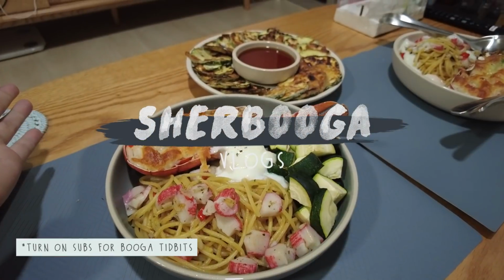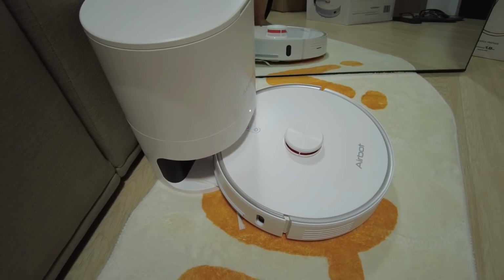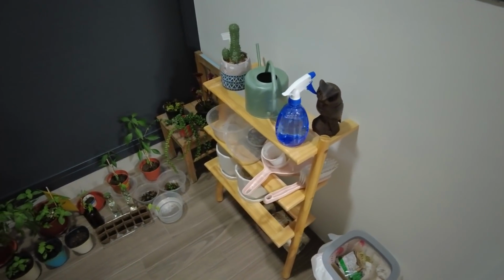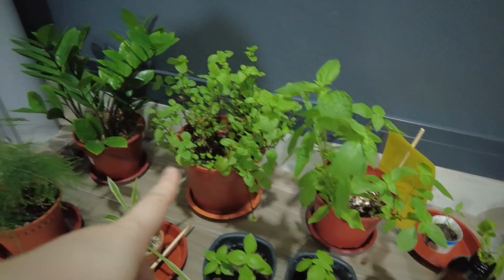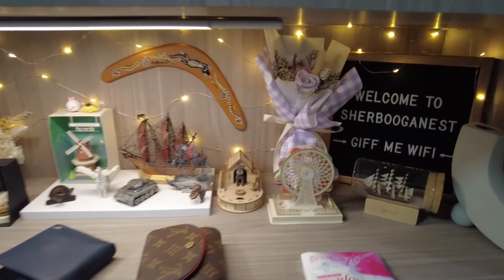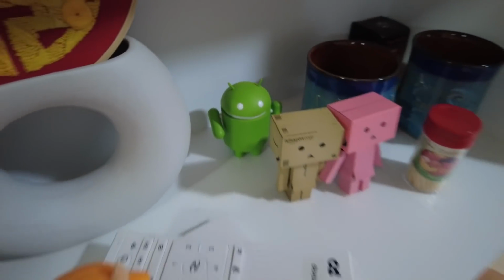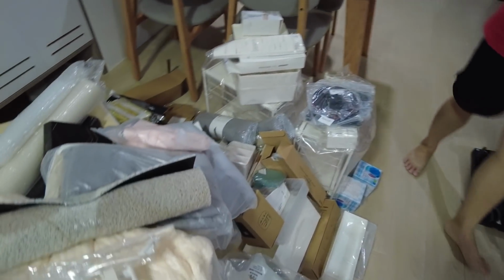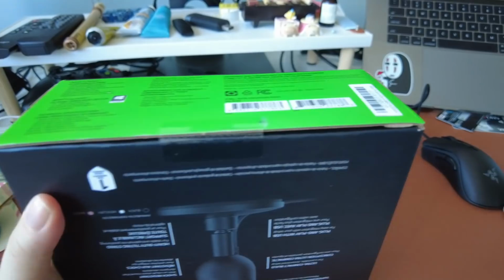Flood?! 🌊🌊 | 🏠 Singapore HDB 4-room BTO | VLOG 27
Hello everyone!

Welcome to another 2 week compilation of our vlogs.
In this video, we battled a "flood" during the period of heavy rains around the whole of Singapore. Was a preventable but accidental smart home configuration to take note of.

Sheryl gives an update on the plants around the house and explains some of the display items around the living room.

Moving along is yet another Taobao deliver (cue PTSD scene...)

And lastly, some random purchases and changing of the letterbox lock.

Have a great week ahead!

Timestamps
0:00 Introduction
0:10 Trying the thermal pot
0:59 More plants
2:58 Crayfish dinner
3:28 Lobster dinner
3:52 Trying new robot vacuum
5:04 Hosted our neighbours for lunch
5:28 Sher cut her finger :(
5:57 Ziptrack powess
7:17 Flooded balcony 😩
8:05 Comfort meal after the flood
8:22 Order restored
15:42 Our only umbrella
16:27 Introducing our display shelves
21:45 Finger cut update
21:53 New compost bin!
23:57 Sixth sense
24:24 Qi-cha
24:55 Taobao batch 3
25:50 EatMyCB
26:49 Asking our friends to house tour themselves
27:48 Changing mattresses
29:15 New mic
31:09 Changing our letterbox lock